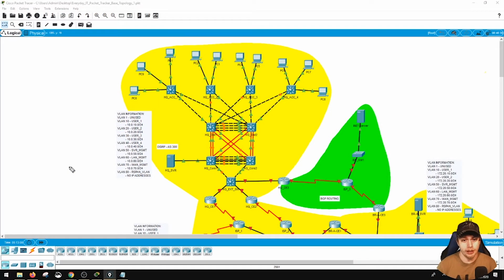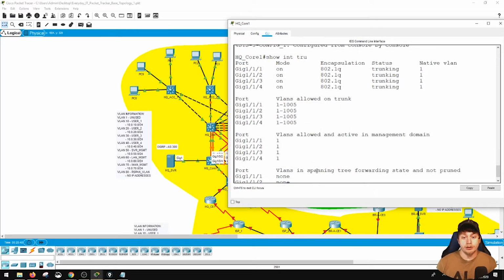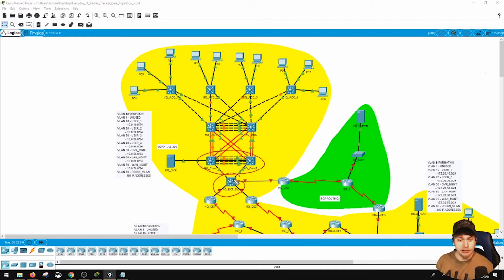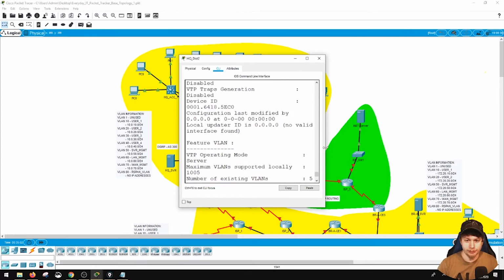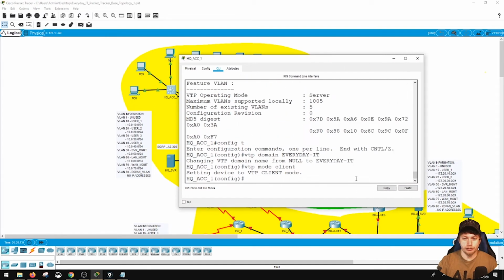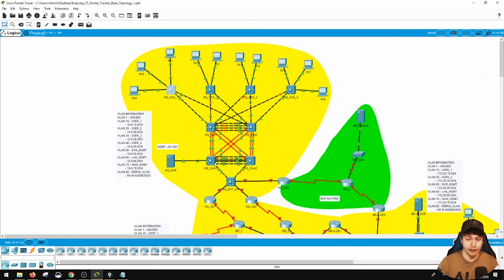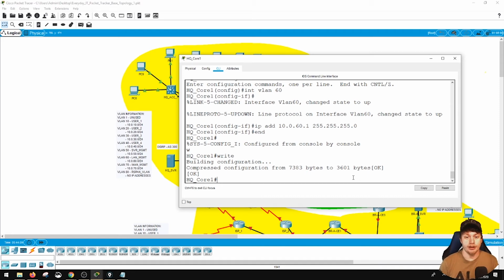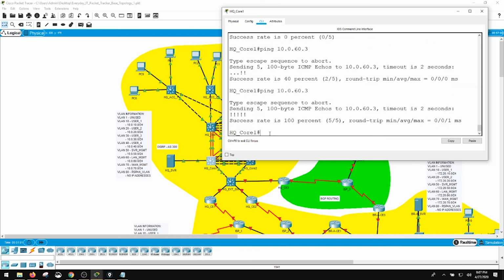Packet Tracer: How To Configure SVIs and VTP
This Packet Tracer How To Lab covers how to configure SVI's and VTP.  This also covers Trunks & Base hostname, Console configuration to allow for easier configuration of the topology.  Please reference the link below for the topology diagram to begin this lab.